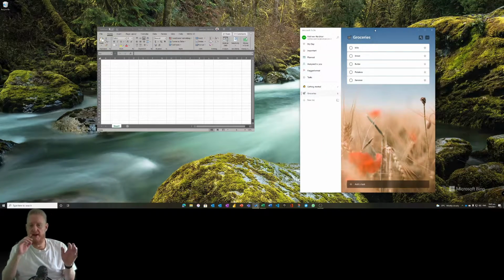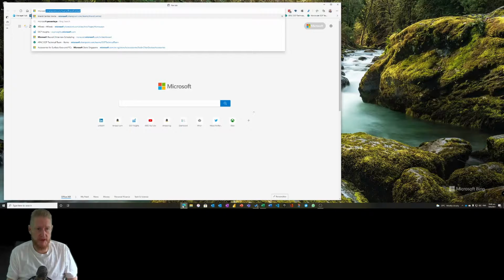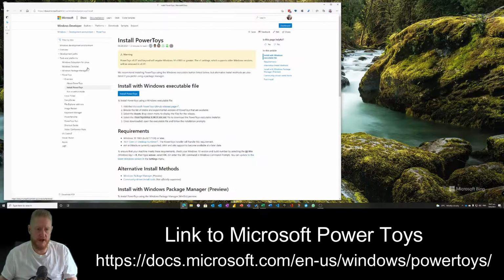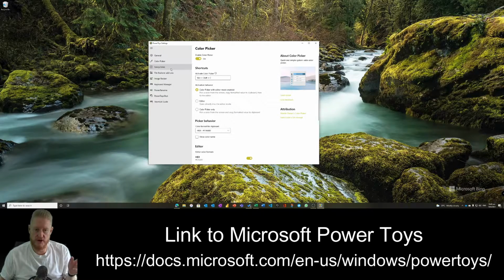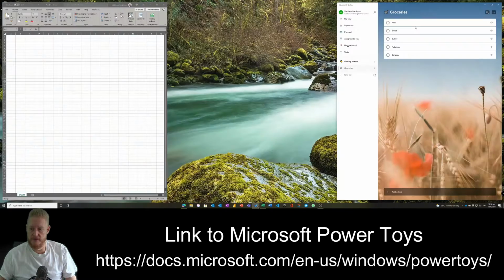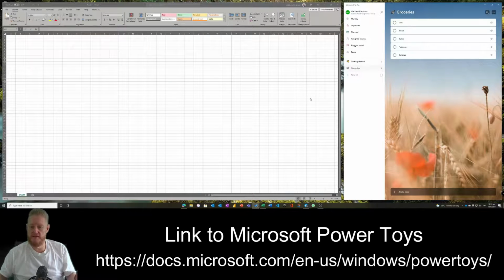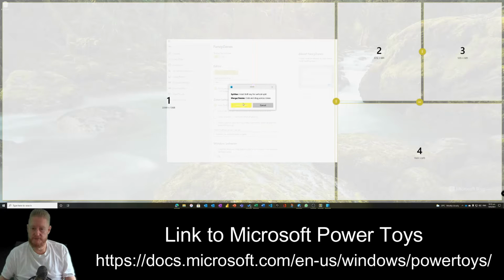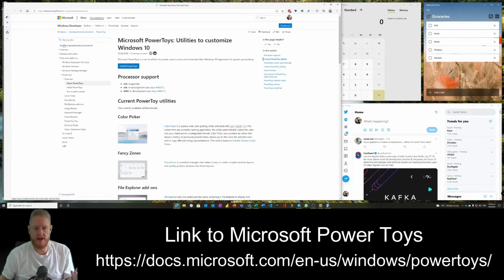Windows Power Toys: Get the most from your screen real estate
If you have lots of screen real estate, and want to use it more efficiently, then you need to check our Windows Power Toys. This is the must have utility which is free and will help you design your screen layout in a way that works for you...